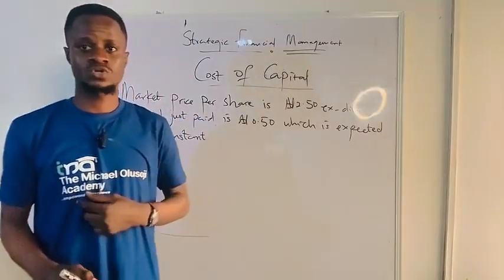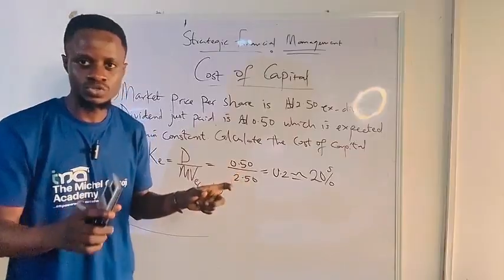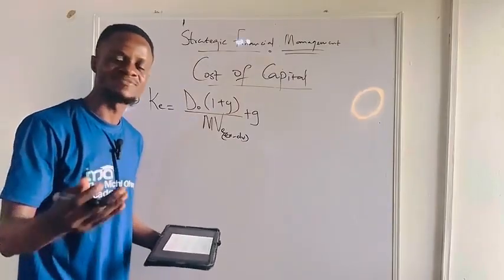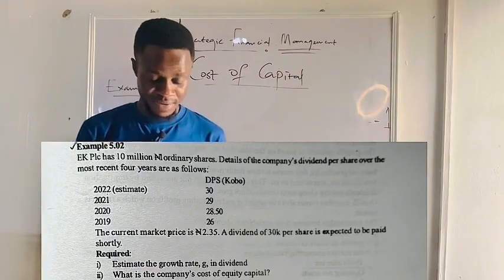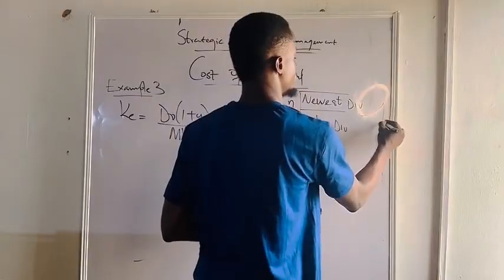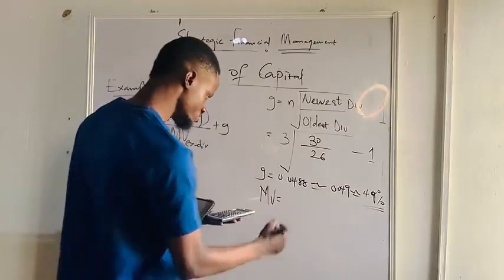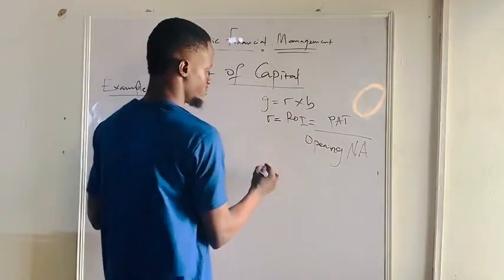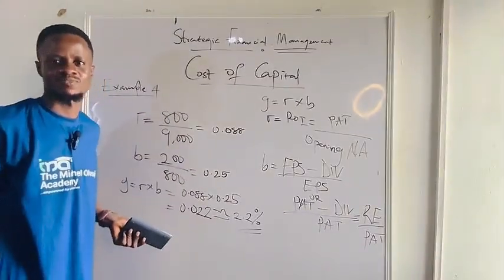ICAN SFM Practice Questions | Cost of Equity, Dividend Valuation Method & Growth Rate Calculations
In this ICAN Strategic Financial Management (SFM) tutorial, we solve practical examination-style questions on Cost of Equity using the Dividend Valuation Model (DVM).

Topics covered:
✅ Cost of Equity Calculation
✅ Dividend Valuation Model (DVM) Questions
✅ Historical Growth Rate Method
✅ Gordon’s Growth Model
✅ ICAN Exam Approach to SFM Questions

If you struggle with Cost of Capital calculations, this lesson will help you understand the concepts and improve your problem-solving skills for the ICAN Professional Examination.